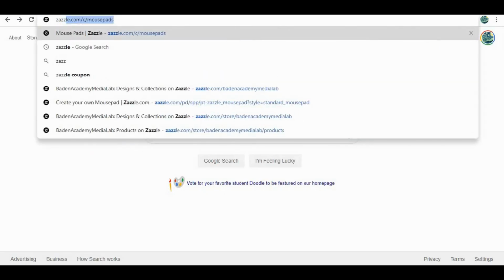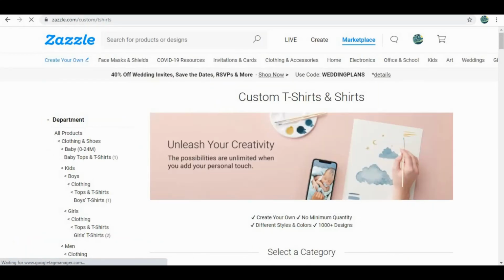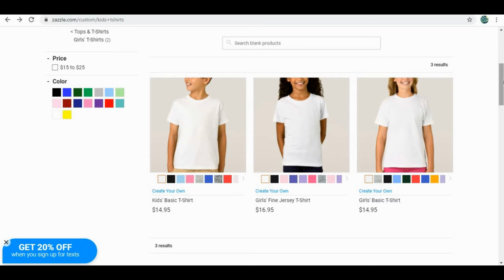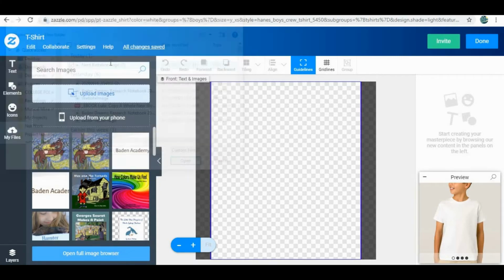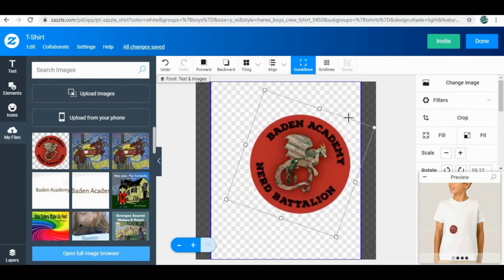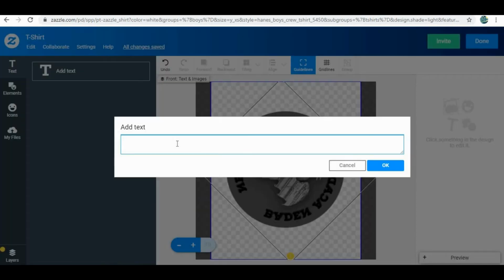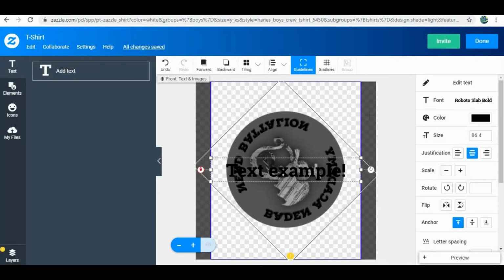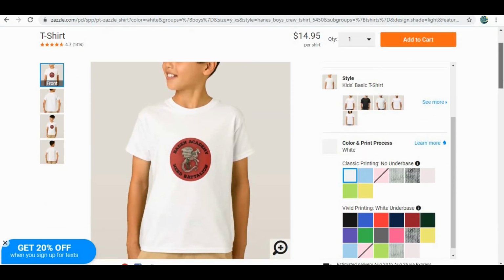Add and Edit the Image in Zazzle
Baden Dreams is helping the research fellows in the Baden Academy Media Lab become young entrepreneurs.  This tutorial helps them create their product on Zazzle and post it on their product catalog for display on the Baden Dreams website.  for more information.